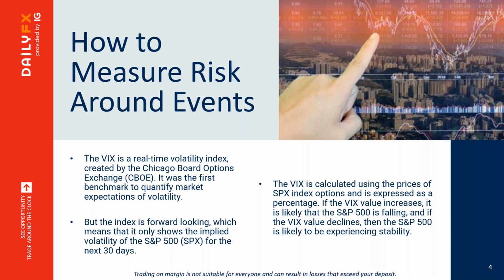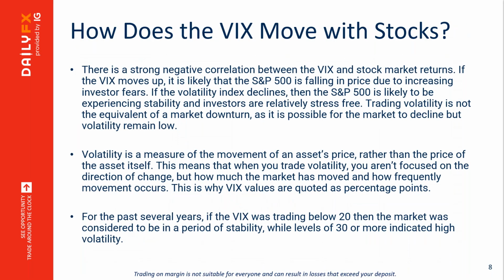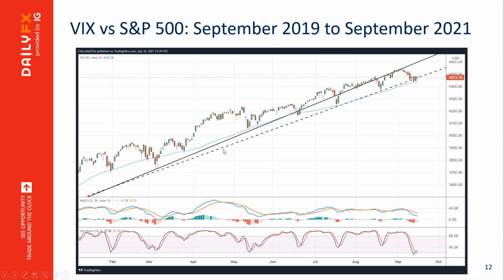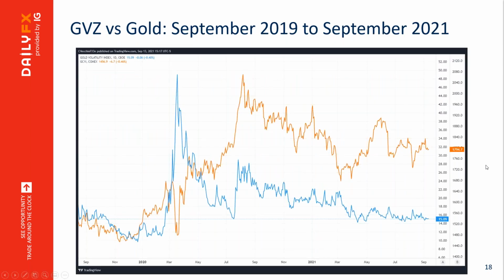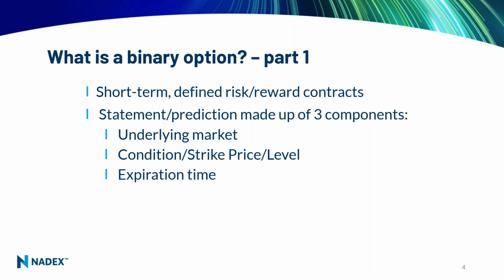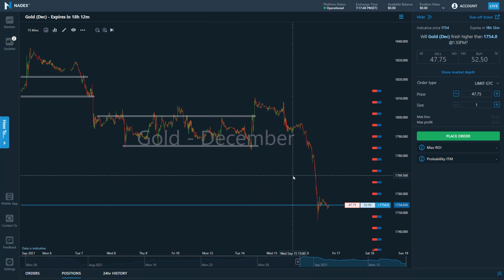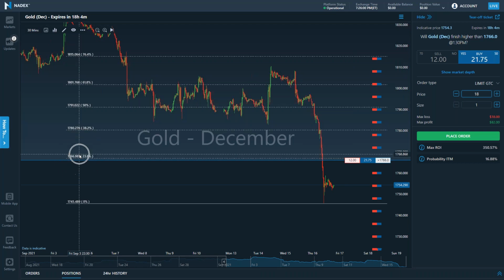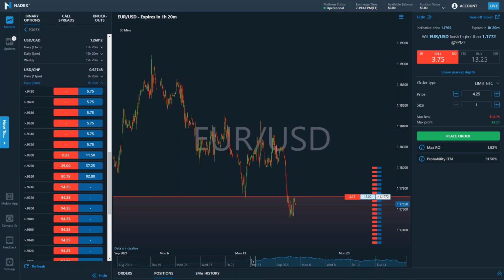Nadex Crash Course: How to trade volatility with emerging market trends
Summer is over, and traders are coming back to the markets. But, to newer traders, the shift in conditions may come as a surprise. So first, join DailyFX Senior Strategist Christopher Vecchio, CFA, as he teaches you how to properly read current volatility measures and identify new trends across commodities, foreign exchange, and equity indices markets. Then, Todd Rich, Head of Education at Nadex, will take it one step further and demonstrate how you can aim to take advantage of these opportunities using binary options and other strategies in Nadex markets.